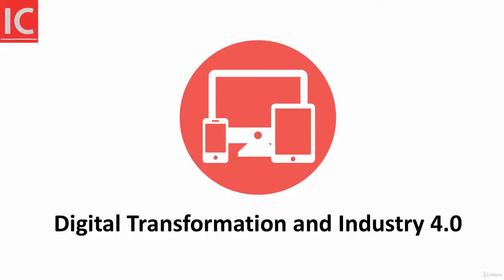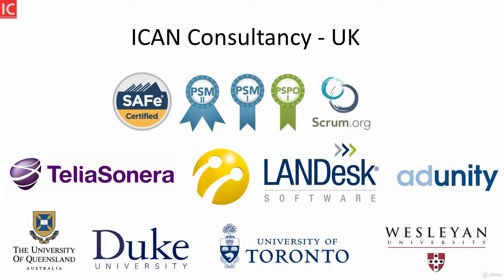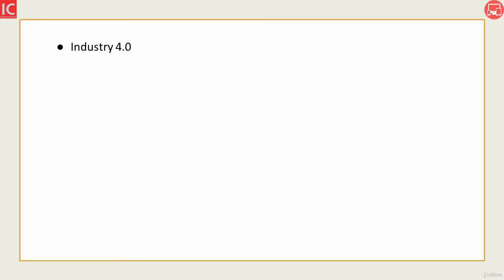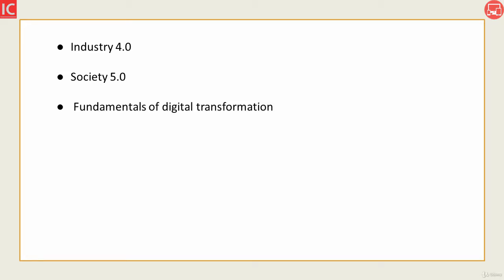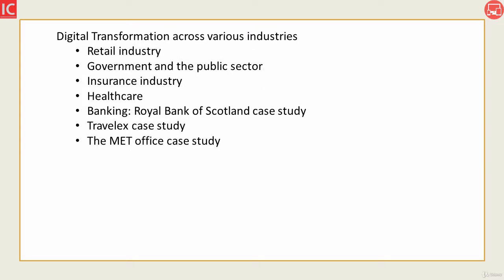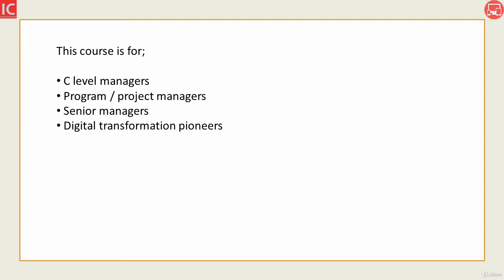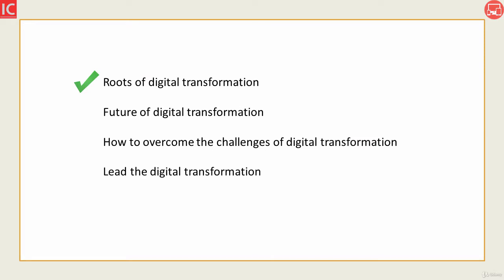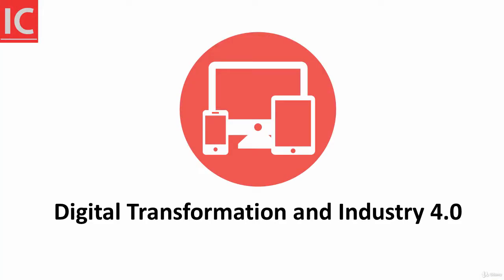Digital Transformation and Industry 4.0 - learn Industry 4.0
What you'll learnAt the end of this course you will learn the roots of digital transformation and where it is heading to in the future.You will also have knowledge about real cases from different industries to show you how industries are evolving with the changes.You will learn how to overcome the challenges of digital transformation projects.
We are proud of being the BEST SELLER course on digital transformation.
In this course we will start learning about Industry 4.0 which is actually the foundation of the digital transformation term. Then we will have a quick look at the Society 5.0 because it will impact the scope of the digital transformation projects you will be running, especially for the government and public sector. Then we will study basics of digital transformation within different departments of a company and also within different industries. Finally we will cover several case studies to see real digital transformation projects and how they were managed.The first 2 section will cover Industry 4.0 and digital transformation which will be theory and information focused. The last section will only consist of real examples and the impacts which I guess you will enjoy the most.
This course is useful for C level managers in charge of digital transformation within their organization or program / project managers who will manage digital transformation projects. Senior managers also can benefit this course if the company will have the transition under their supervision. This course is also suitable for pioneers who want to start a digital transformation in a certain area within their company. This is a beginners level course and you don’t need any preliminary knowledge to take this course. At the end of this course you will learn the roots of digital transformation and where it is heading to in the future. You will learn how to overcome the challenges of digital transformation projects. You will also have knowledge about real cases from different industries to show you how industries are evolving with the changes.  If you were enthusiastic and patient enough to read to this end, then you should definitely register and start the course right away.The topics we'll cover in this course are;Industry 4.0Introduction to Industry 4.0Industry 4.0 is not just about factoriesHistory of Industrie 4.0Industry 4.0 by definitionIndustrial InternetFirst stages of maturityThe next maturity stagesSociety 5.0Society 5.0: breaking down 5 wallsDigital TransformationIntroduction to Digital TransformationDigital business transformationCauses of disruption and transformationDigital transformation myths and realitiesDigital Transformation and customer experience4 pillars in customer experience transformationDigital transformation in marketingDigital transformation across various industries Retail industryGovernment and the public sectorInsurance industryHealthcareBanking: Royal Bank of Scotland case studyFintech: Travelex case study Public Sector: The MET office case study
This course covers a wide range of different topics and I would suggest you to take a different approach than traditional courses. Please pick the lectures that are most relevant to you and finish them first. You don’t have to follow a specific order in this course.
If you were enthusiastic and patient enough to listen to this end, then you should definitely register and start the course right away.
this is the best Industry 4.0 course. you can download and watch for free after enroll.